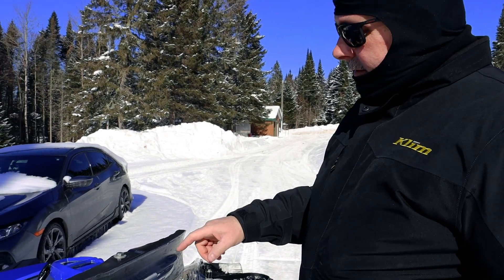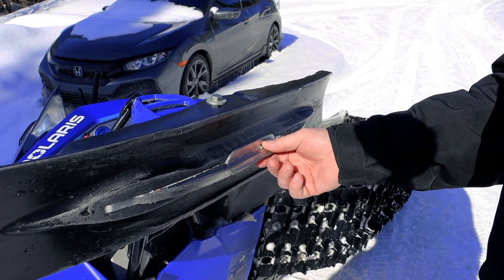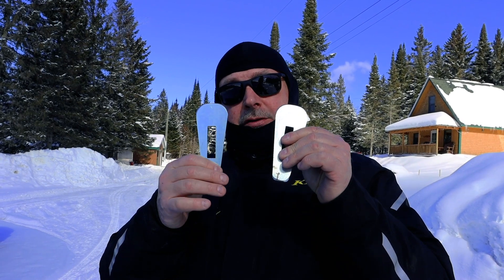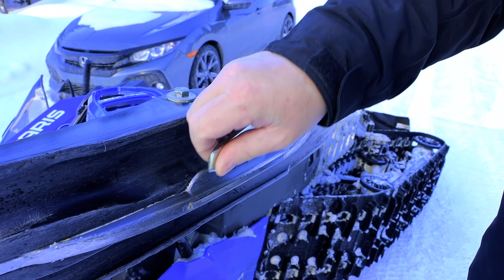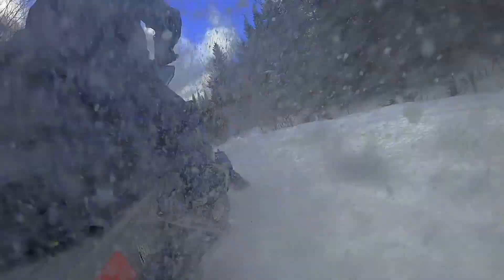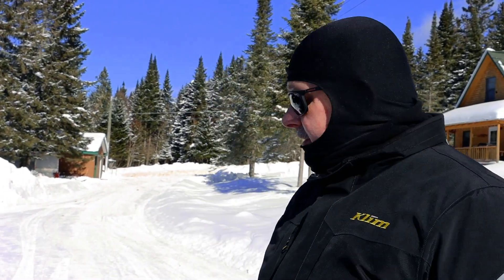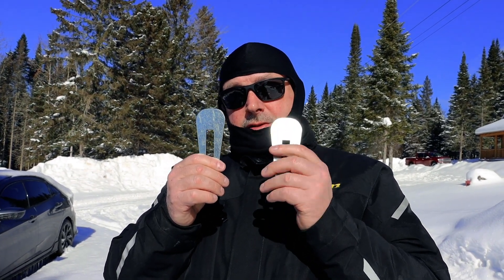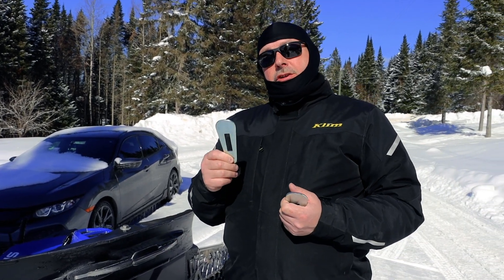Quick Review of HRP Motorsports ProFile Carbide Runners - Lenn Johnson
Lenn reviews the HRP Motorsports ProFile Carbide Runners.

Social:
Facebook: LJE Products / Lenn Johnson
Hardcoresledder.com: @Lennstang